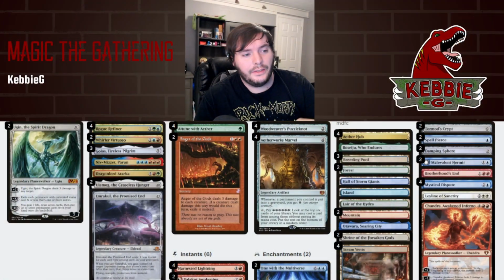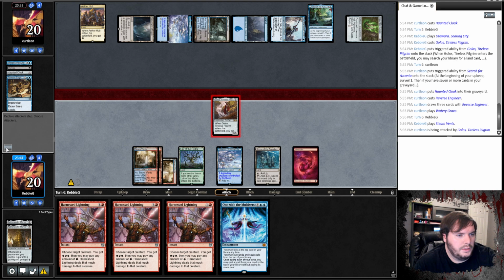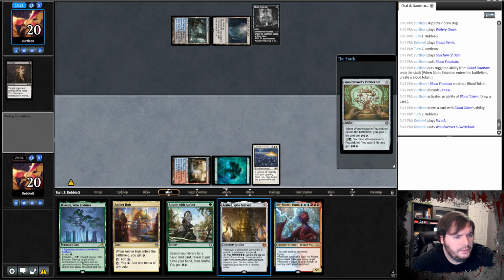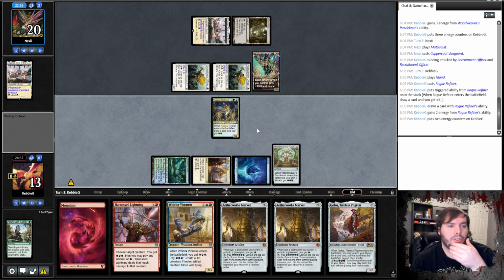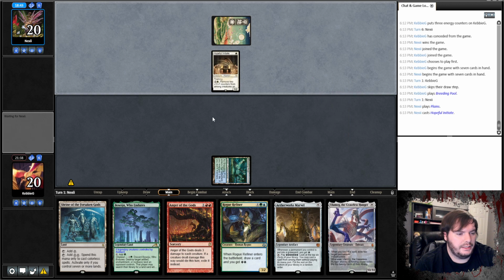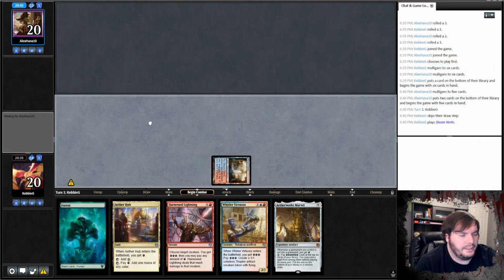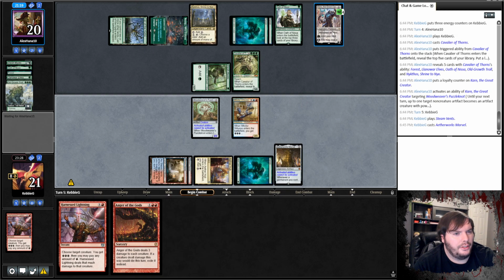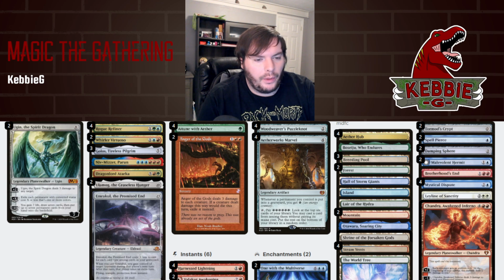Temur Marvel in Pioneer | Busted Today?? | Magic: The Gathering (MTG) | March of the Machine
Flashback | Pioneer